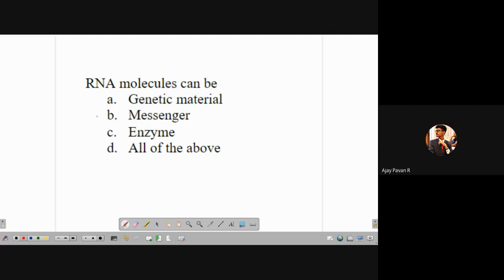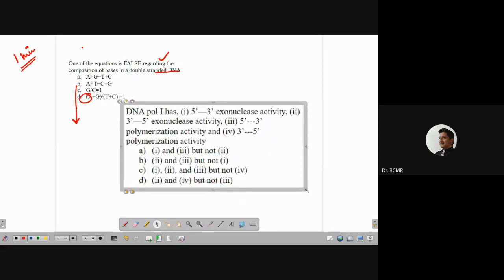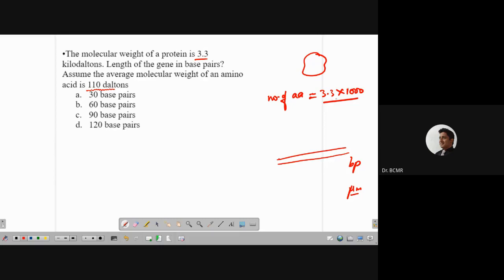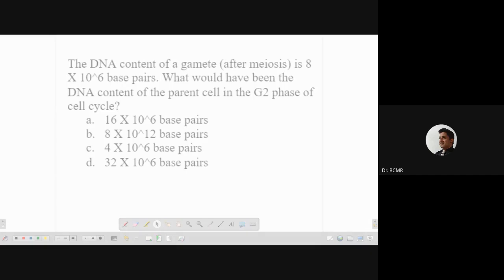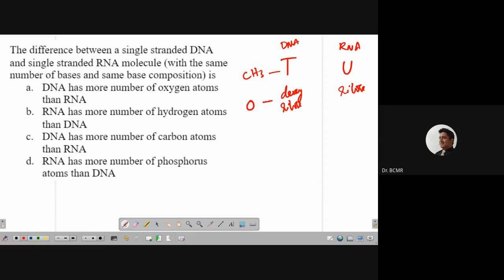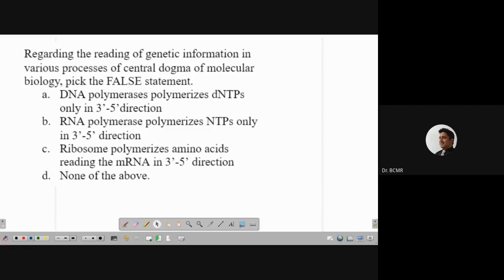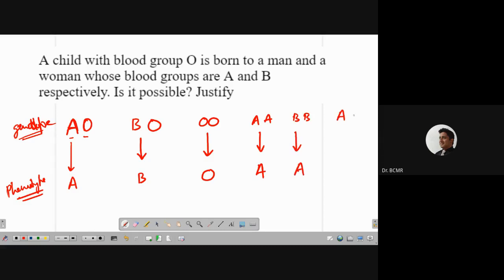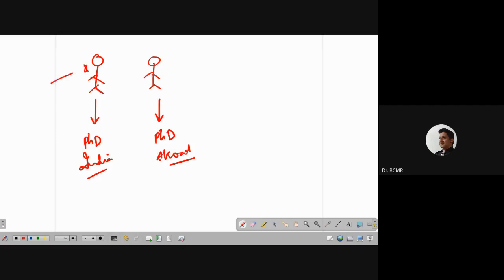MolGen 18 Practice problems 2021 03 29 at 00 40 GMT 7